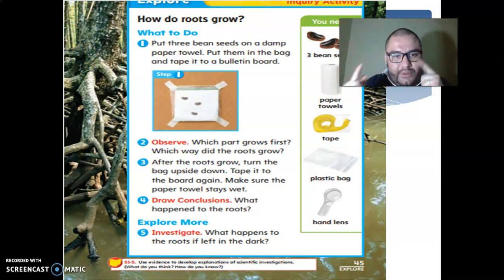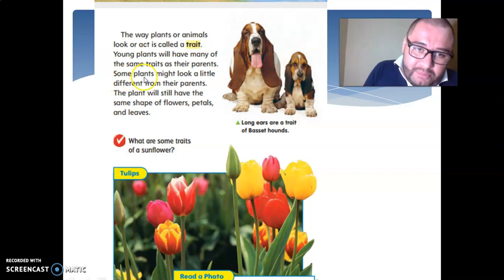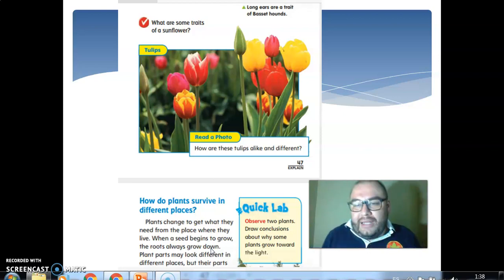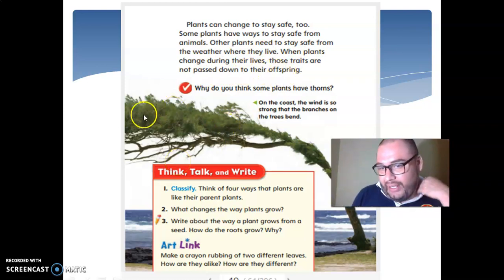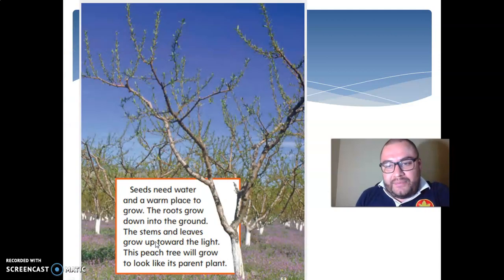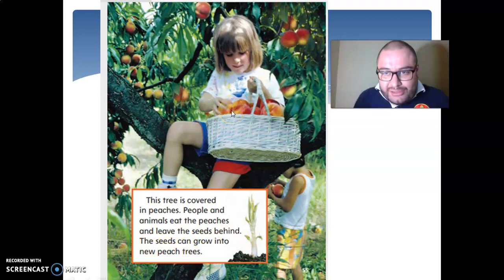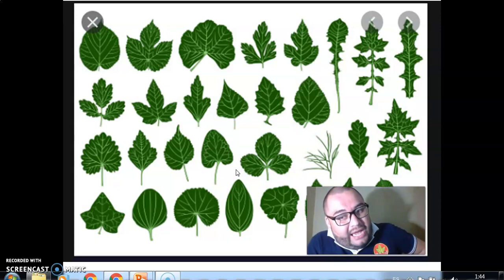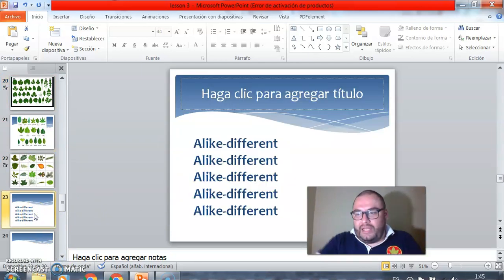lesson 3 2nd grade